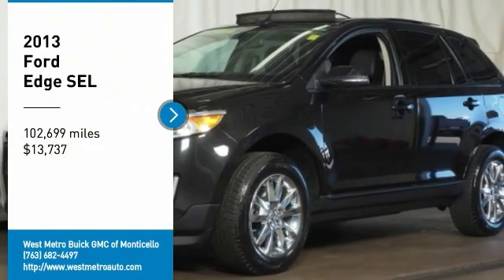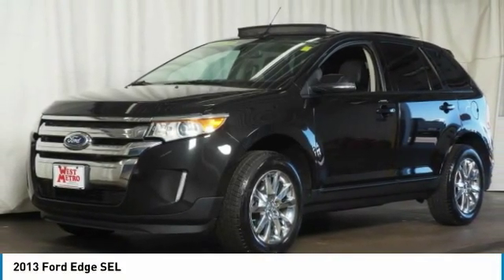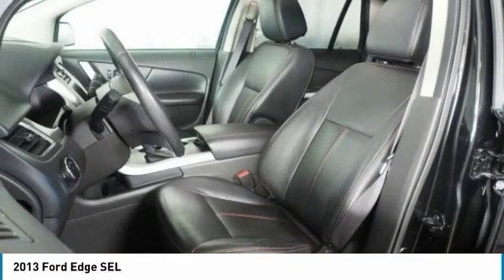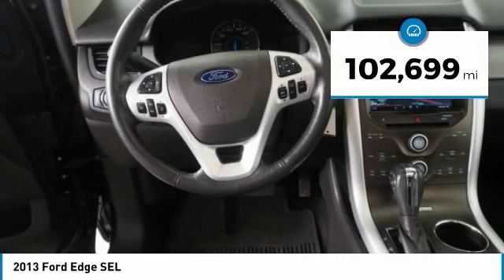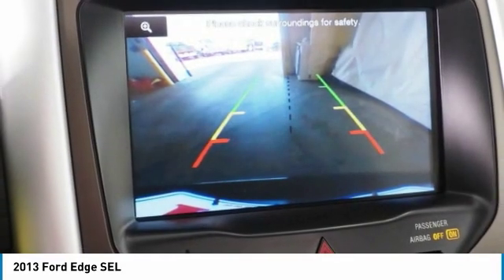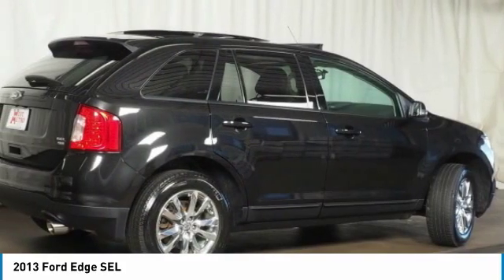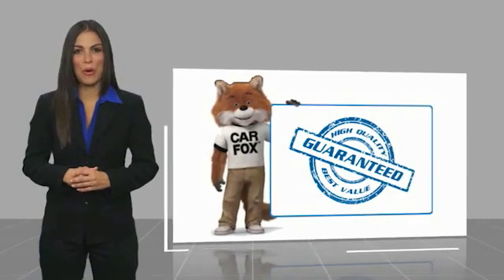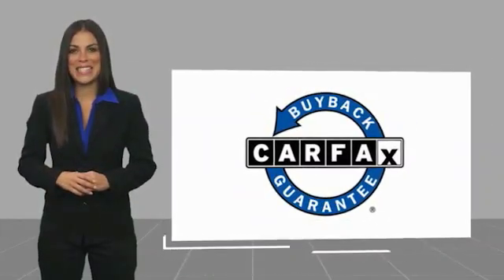2013 Ford Edge Minneapolis, St Cloud, Elk River, Monticello, MN G19-151A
2013 Ford Edge SEL

Clean CARFAX. Tuxedo Black Metallic 2013 Ford Edge SEL AWD 6-Speed Automatic with Select-Shift 3.5L V6 Ti-VCT Serviced and Detailed to Precision, Edge SEL, AWD.brbrThe West Metro Volume Leader.brbrAwards:br  * Ward's 10 Best Engines   * 2013 KBB.com Brand Image AwardsbrWe are a local family owned dealership and pride ourselves on small community feel, making your vehicle buying experience as casual, fun and effortless as possible. Our online reputation speaks volumes of who we are. Thanks for looking.brbrReviews:br  * The Ford Edge offers a balanced ride, multiple engine choices, and a wide range of tech and amenity options that can morph it from a sub-$30,000 family hauler to a powerful, blinged-out machine reaching over $45,000. Source: KBB.combr  * Quiet and comfortable cabin; abundant features; comfortable ride; composed handling; available EcoBoost four-cylinder engine. Source: Edmunds